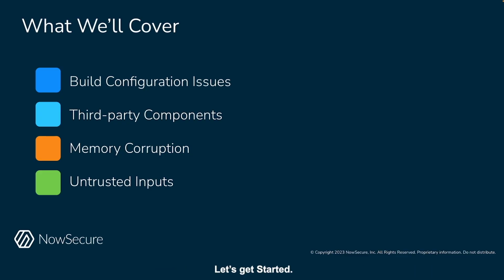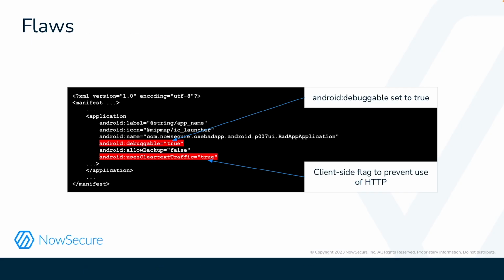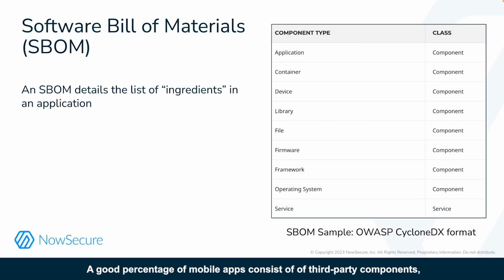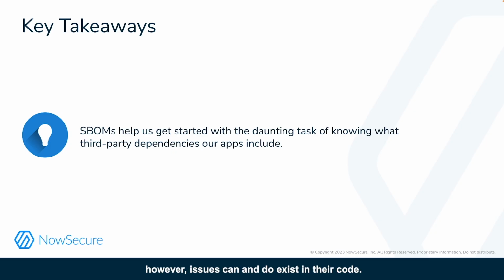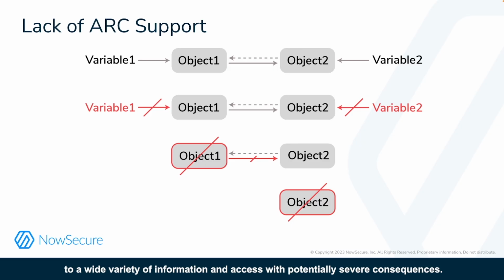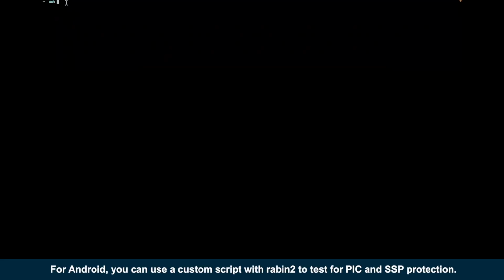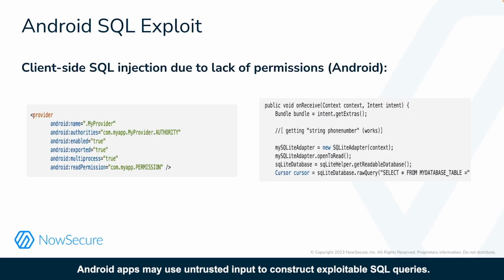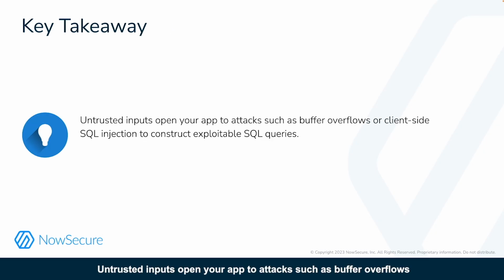Code Quality and Build Settings Hardening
A secure app starts with a secure build. This video dives into build configuration issues, managing third-party dependencies via SBOMs, and implementing memory corruption protections like ASLR and stack canaries to create a resilient mobile application.